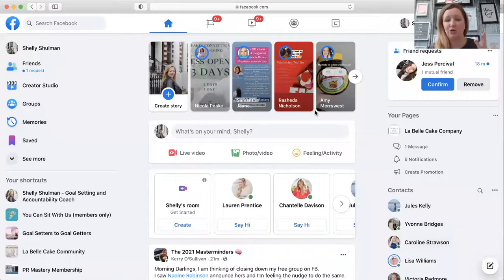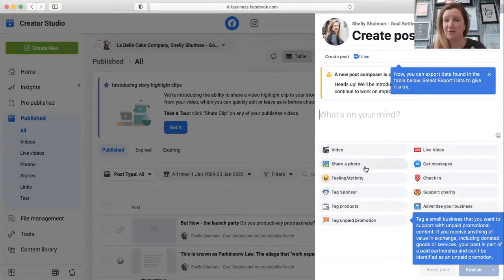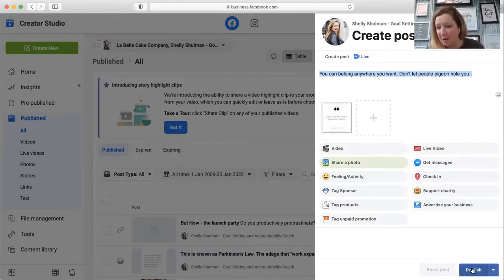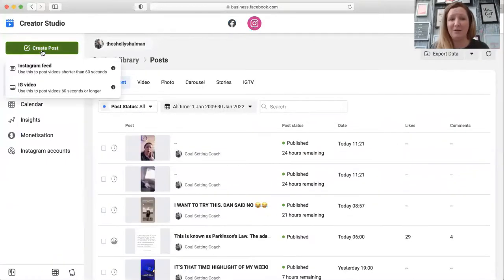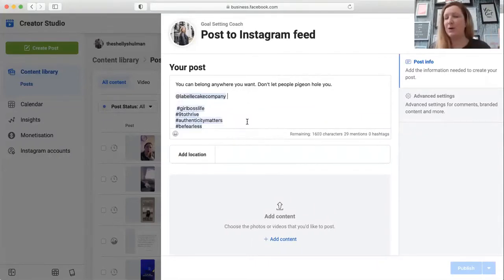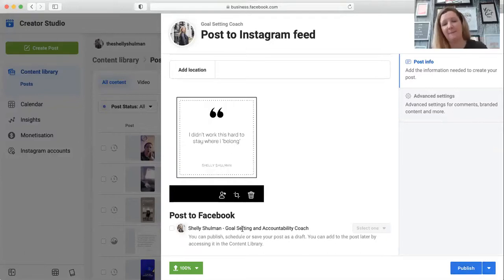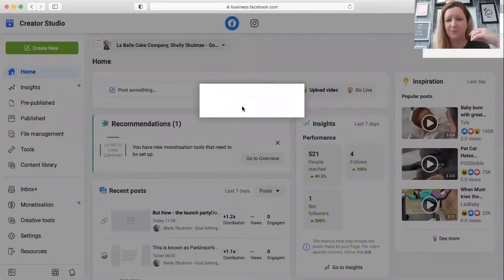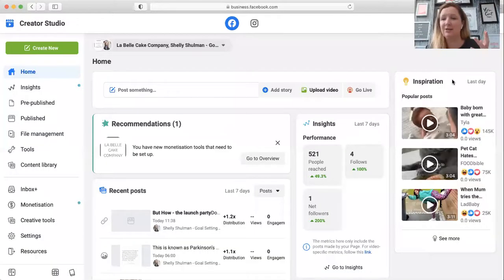Never miss a posting schedule on Facebook and Instagram again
In this video I'll run through how you schedule posts for Facebook & Instagram using creator studio